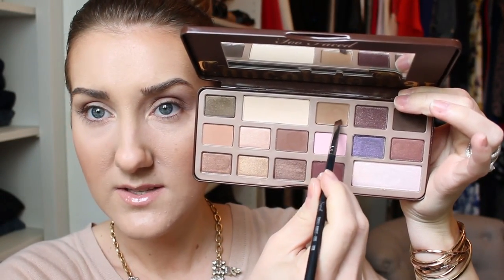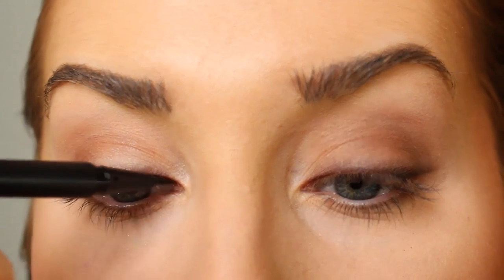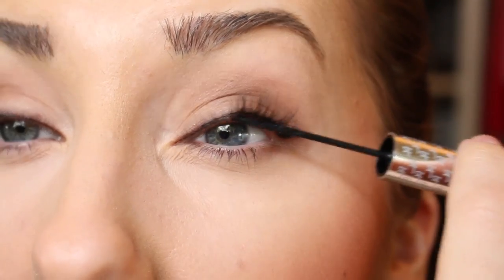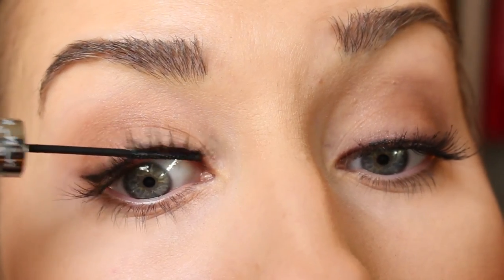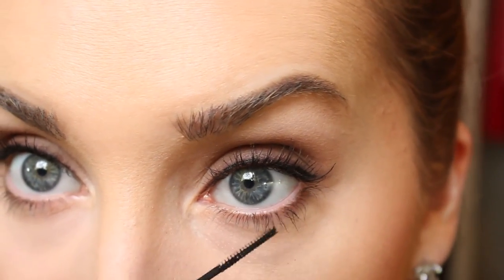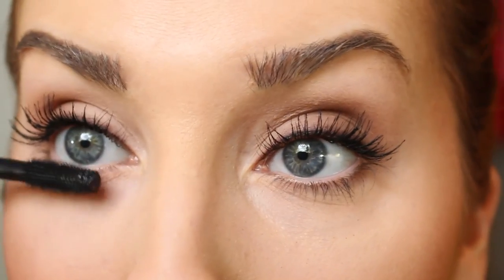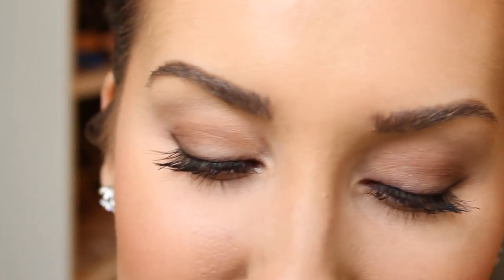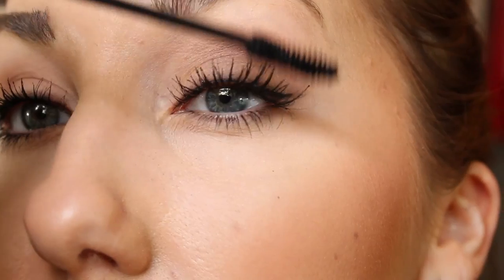How I Get CRAZY Long Thick Lashes!! Tutorial